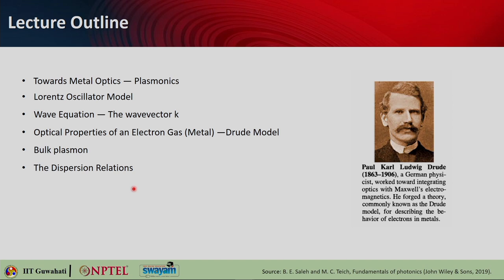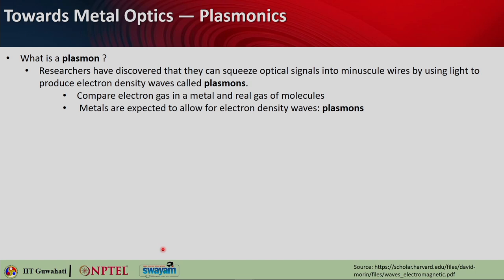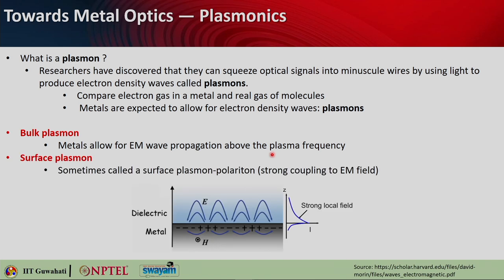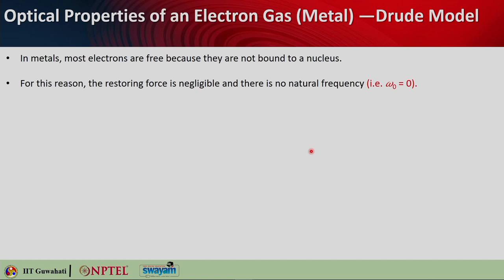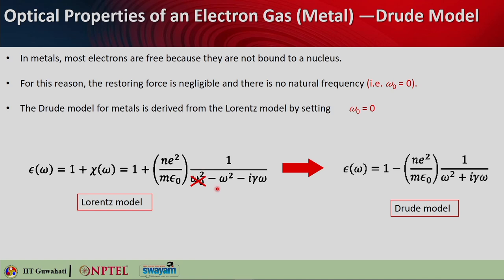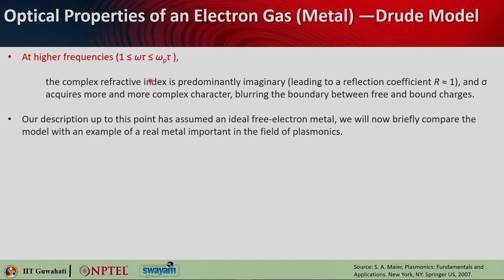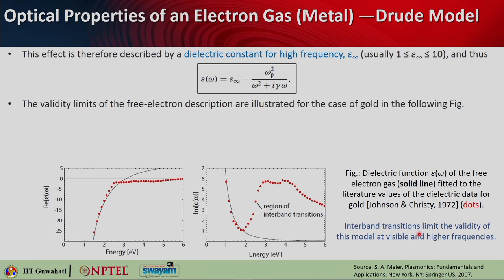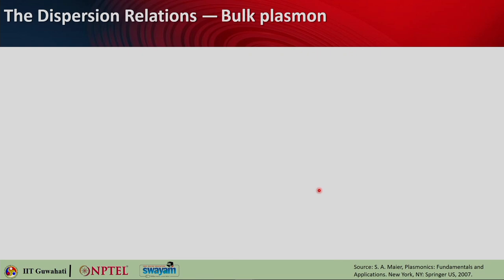Lec 16: Optical properties of metals